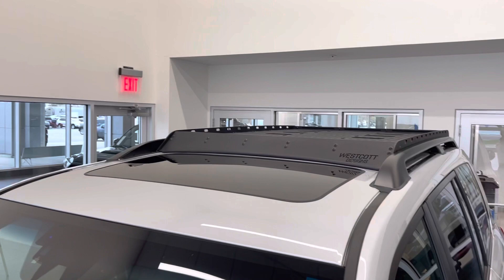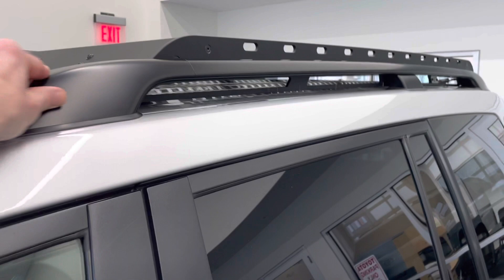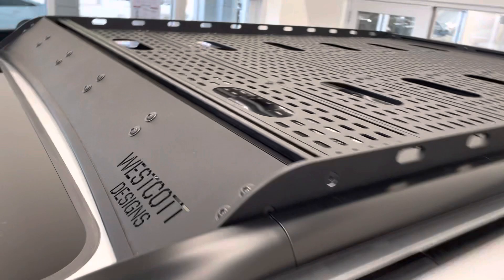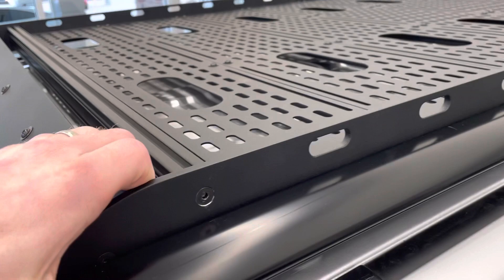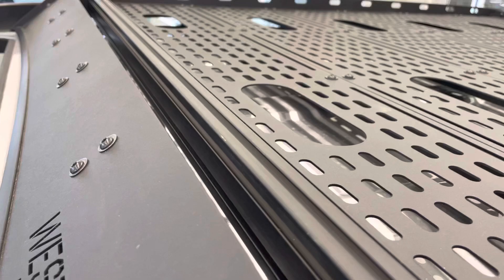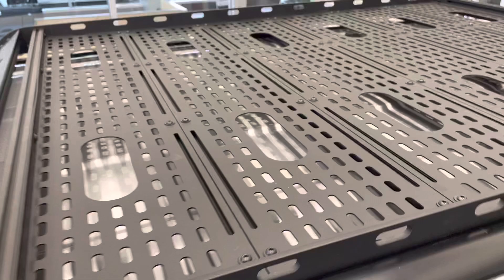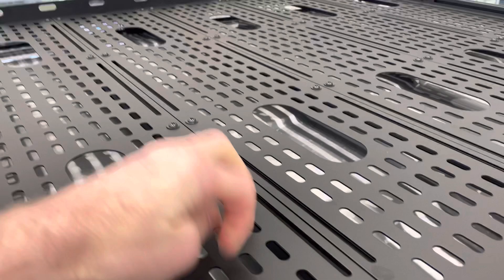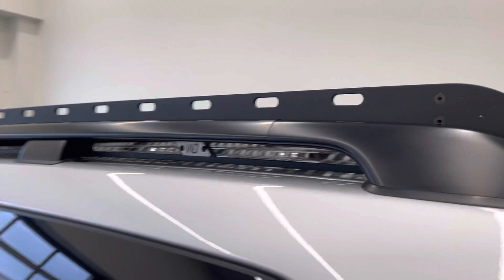Westcott Designs roof rack for 200-series Land Cruiser